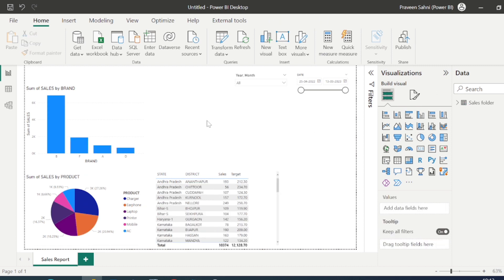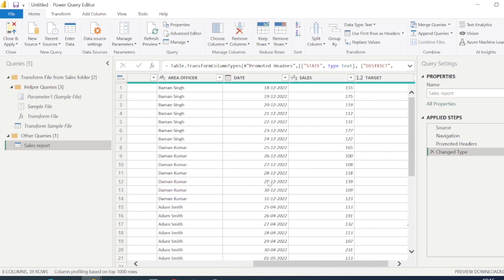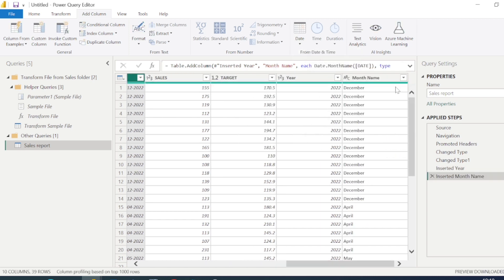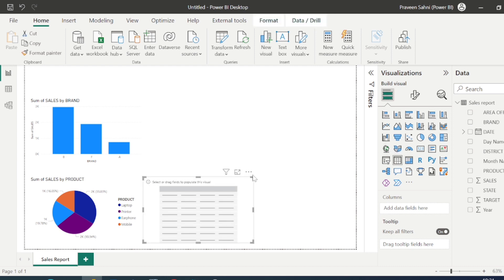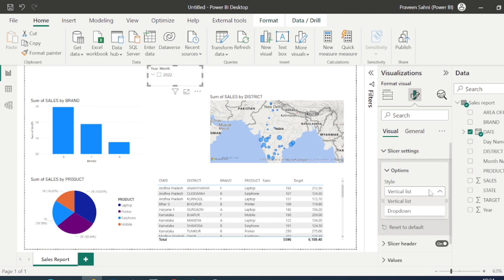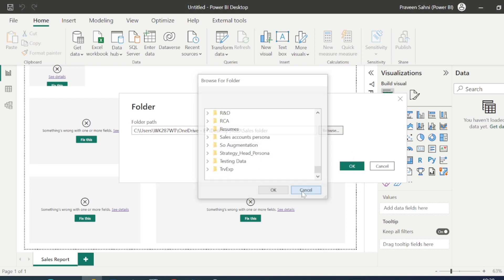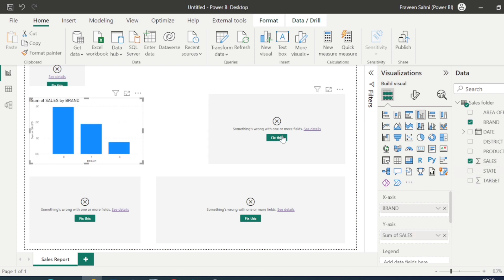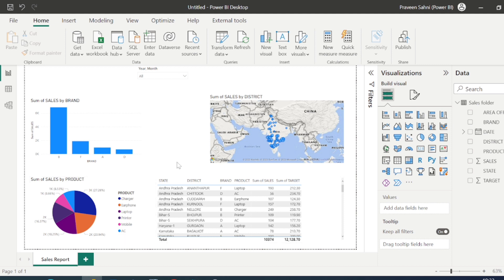How to connect to data source in Power Bi | Get Data | Connect folder | Power Bi Pro tips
change data source in power bi